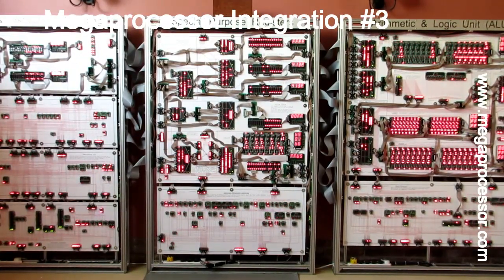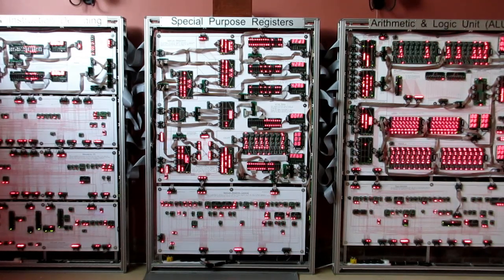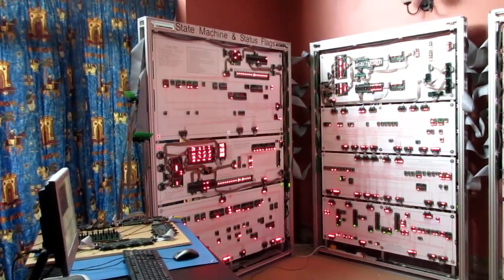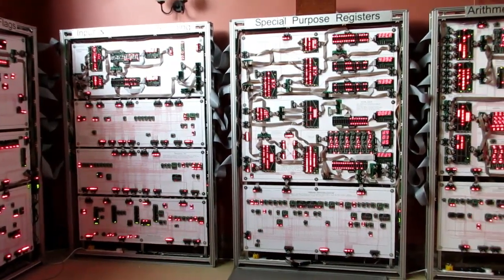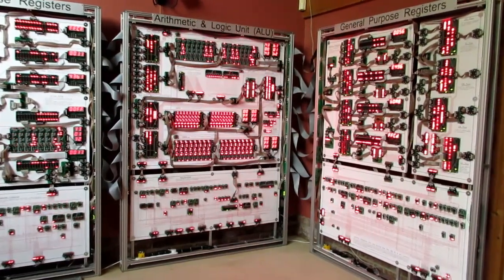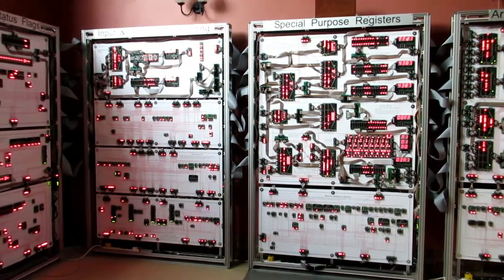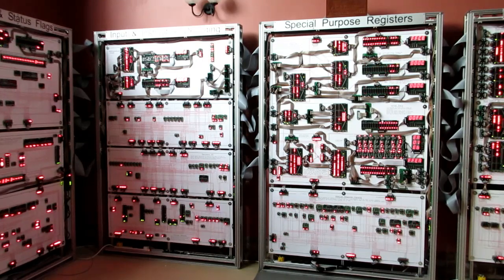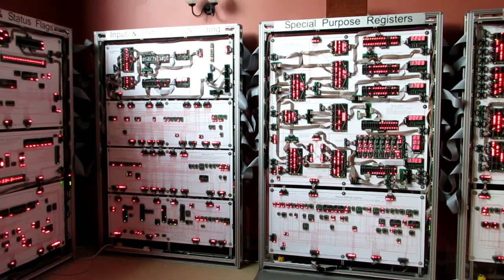Integration - processor body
The five frames that make up the processor body being put through their paces by the test system.